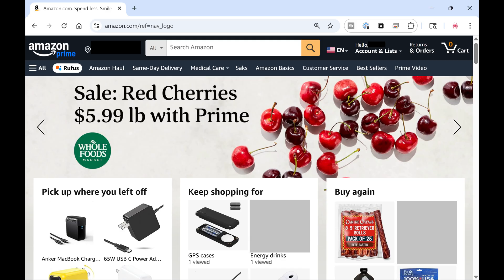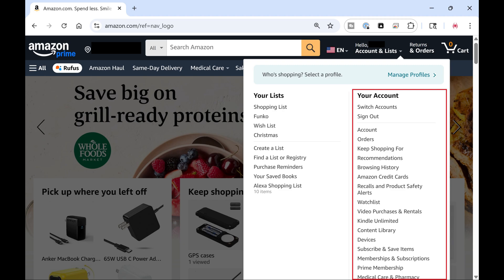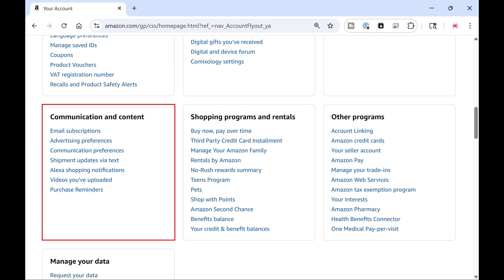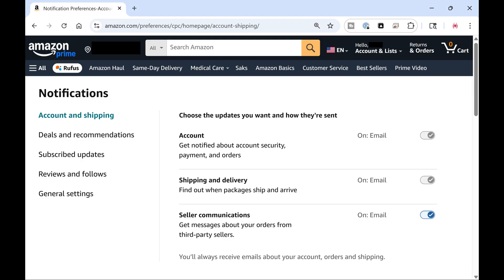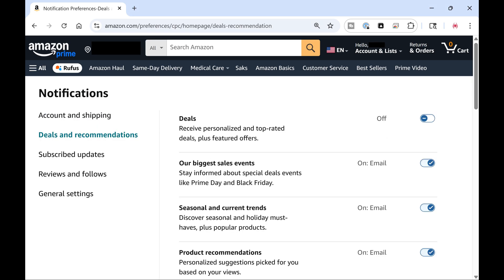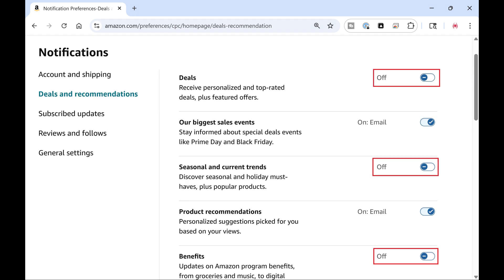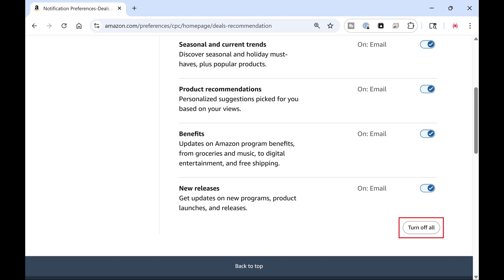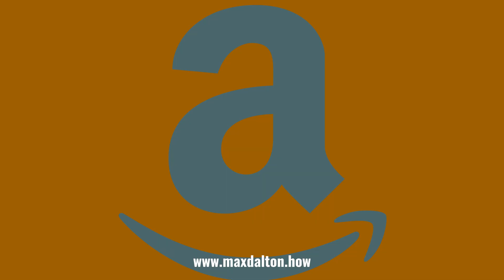How to Turn Off Amazon Marketing Emails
In this video I'll show you how to turn off Amazon marketing emails. And to be clear, you can only do this through the Amazon website and you can't do it through the Amazon mobile app.

Timestamps:
Introduction: 0:00
Steps to Turn Off Amazon Marketing Emails: 0:12
Conclusion: 1:06

Video Transcript:
Step 1. Navigate to Amazon.com, and then click "Account and Lists" to open a menu.

Step 2. Navigate to the Your Account section, and then click "Account."

Step 3. Scroll down this menu until you see the Communication and Content section, and then click "Communication Preferences." The Notifications screen opens.

Step 4. Click to select "Deals and Recommendations" in the menu on the left side of the screen. Amazon marketing email alerts will be listed on the right side of the screen.

Step 5. Click to toggle off any of these Amazon marketing emails that you no longer want to receive, or click "Turn Off All" at the bottom of this list. Your changes will be applied immediately, and you'll no longer receive any Amazon Marketing emails that you toggle off.